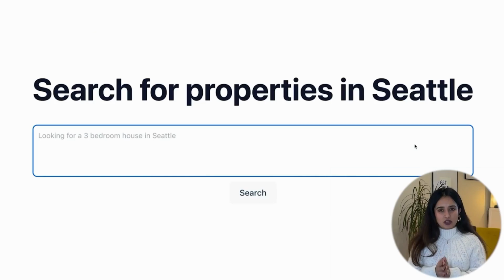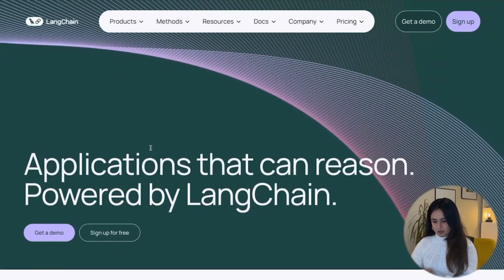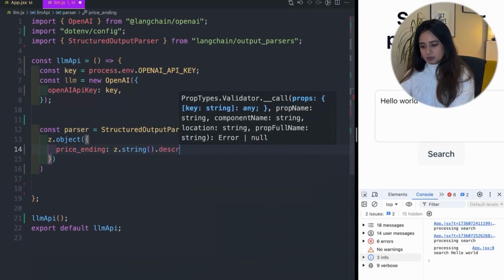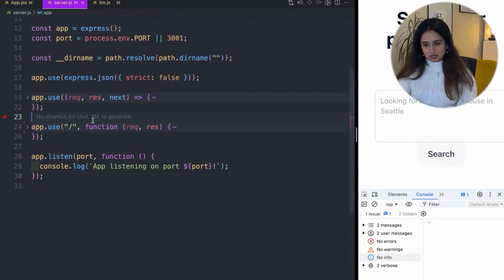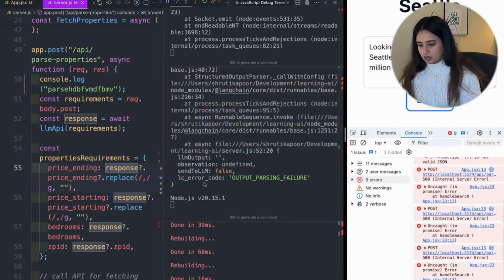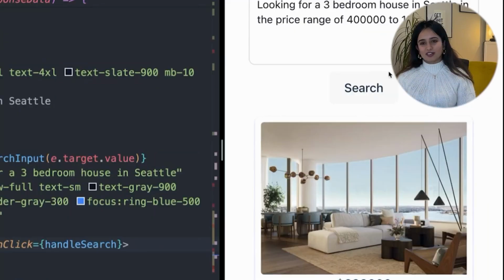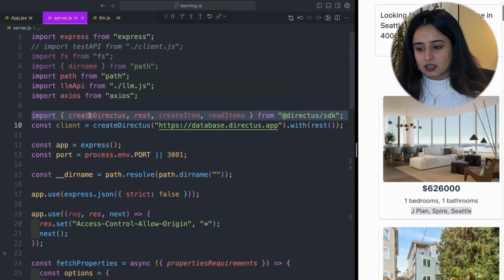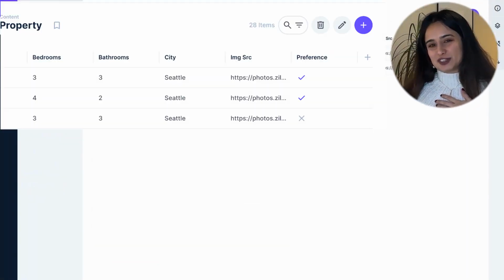How to Build an AI App in React and JavaScript | Step By Step Tutorial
New to React?

Learn how to build an AI-powered web app using LangChain, OpenAI, React, and Directus in this step-by-step tutorial. Perfect for those looking to dive into JavaScript, React, and AI technology!

In this conversation, Shruti Kapoor walks through the development of a real estate search application that utilizes OpenAI's language model to interpret user queries in natural language. The application allows users to search for properties by simply typing their requirements, which are then processed to fetch relevant data from a real estate API. The discussion covers setting up the development environment, integrating OpenAI with Langchain, building the user interface, and implementing a recommendation system using user preferences stored in a database managed by Directus.

Learn how to:
✔️ Integrate OpenAI with LangChain to process natural language.
✔️ Build a React web app to deliver an intuitive user experience.
✔️ Leverage Directus to manage user preferences and property data.
✔️ Set up a Vite development environment for a streamlined workflow.

Chapters

00:00 Trailer
00:12 What we are building today
00:51Setting up Dev Environment
01:14 Building the UI for Property Search
03:00 Integrating with OpenAI and LangChain
08:41 Sending Data from React UI
08:48 Snack Break
09:00 Fetching and Displaying Property Data from Zillow API
10:53 Debugging
13:29 We have data!
14:15 What is Directus?
17:36 Integrate with Directus for storing data
19:07 Implementing User Preferences for Personalized Recommendations
20:05 Moment of truth
20:57 Final Cheer
23:58 Finalizing the Application and Conclusion

Sub: 2230